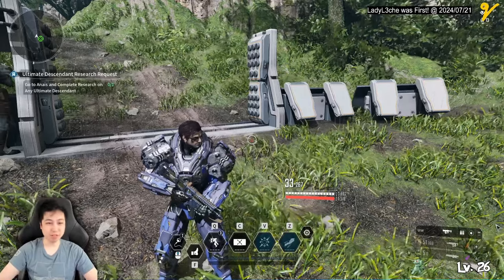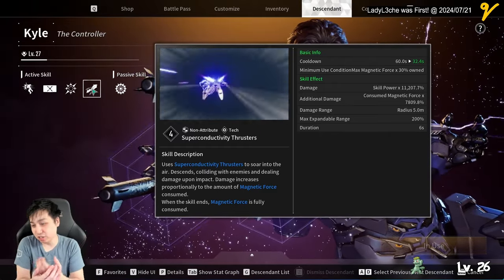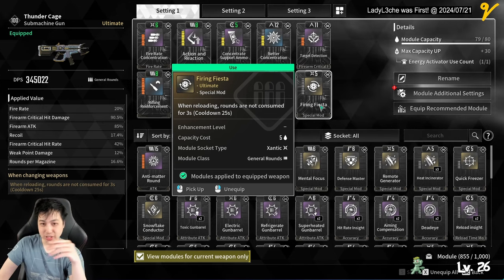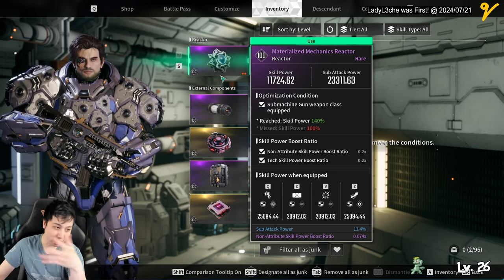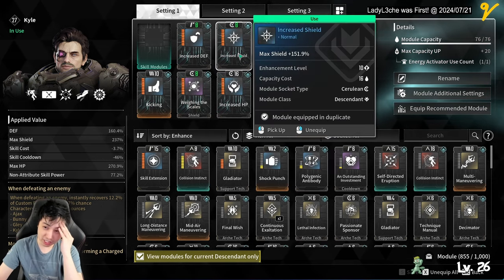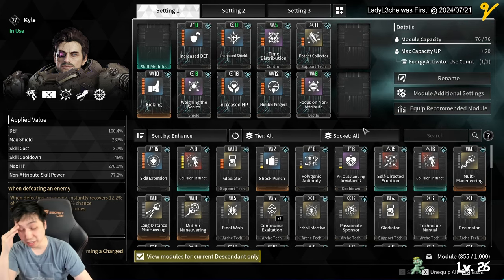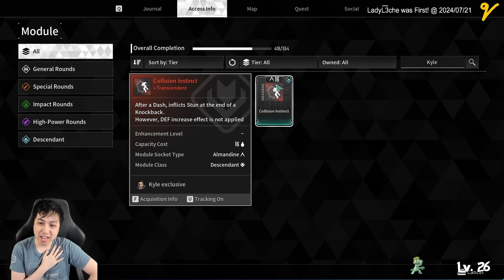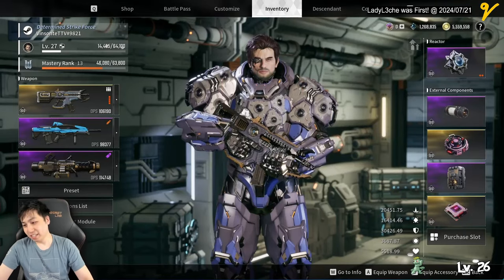TAKE CHARGE! Kyle Build Guide - The First Descendent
I am a Kyle Main! Here is my build for Kyle currently.